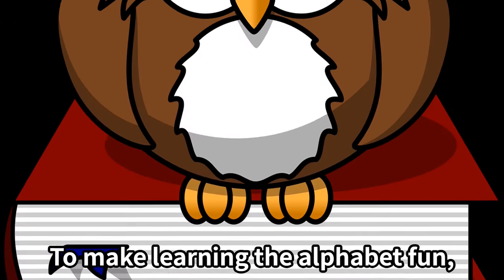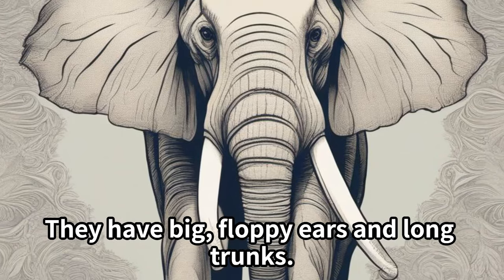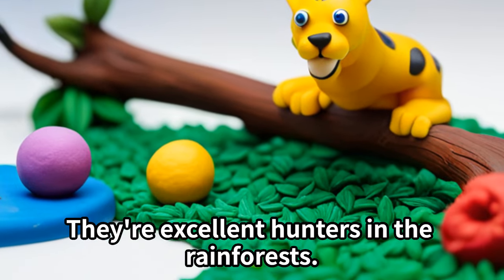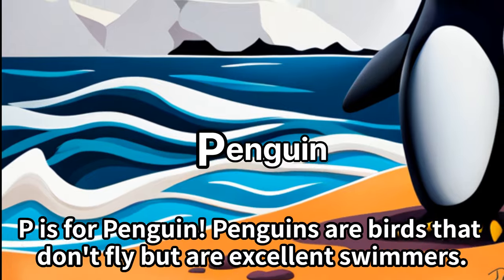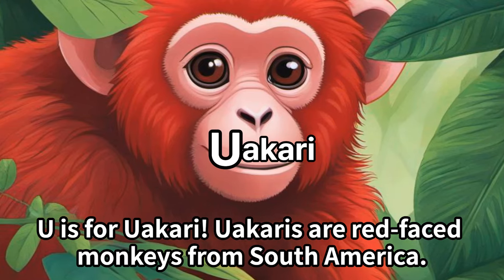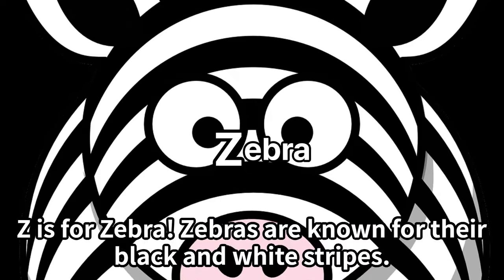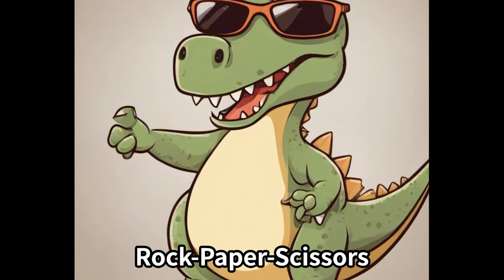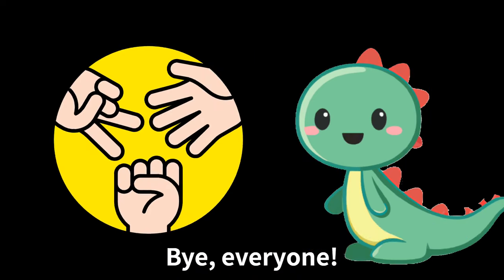26 animal names beginning with the initials A to Z, learn alphabet A to Z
Learn the alphabet from A to Z with 26 animal names in a fun way. Animal sounds are also reflected as much as possible. If the series is well received, we will continue the A to Z series with different themes in the future.
This educational video has been specially designed to enhance children's knowledge and improve their English skills while making learning enjoyable. Additionally, it includes English subtitles and features a slow speaking pace.

Description:
Welcome to our exciting educational series where we'll take you on a journey from A to Z, exploring the wonderful world of animals! In this video, we present 26 adorable animal names, each starting with a different letter of the alphabet. Not only will you learn the ABCs in a fun and engaging way, but you'll also get to hear the delightful sounds these animals make.

But that's not all! If you enjoy this video, and we hope you do, we're planning to continue this A to Z series with various themes in the future.

This educational video is tailor-made to enrich children's knowledge and enhance their English language skills. We've ensured that the learning process remains enjoyable by including English subtitles and maintaining a slow speaking pace to make it accessible to learners of all levels.

Join us in this adventure of learning and discovery. Let's learn and have fun together!

0:00 Intro
0:32 A - Alligator
0:46 B - Bear
0:58 C - Cat
1:11 D - Dog
1:23 E - Elephant
1:37 F - Fox
1:50 G - Giraffe
2:03 H - Horse
2:17 I - Iguana
2:32 J - Jaguar
2:45 K - Kangaroo
2:58 L - Lion
3:13 M - Monkey
3:26 N - Newt
3:39 O - Octopus
3:51 P - Penguin
4:04 Q - Quokka
4:19 R - Rabbit
4:33 S - Snake
4:48 T - Tiger
5:02 U - Uakari (a type of monkey)
5:16 V - Vulture
5:27 W - Walrus
5:41 X - Xenopus (a genus of frog)
5:53 Y - Yak
6:08 Z - Zebra